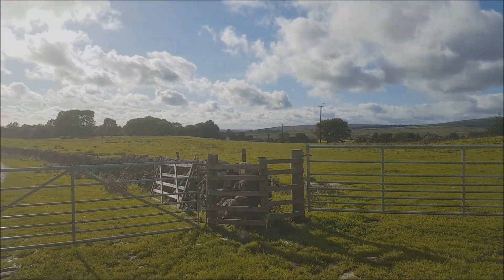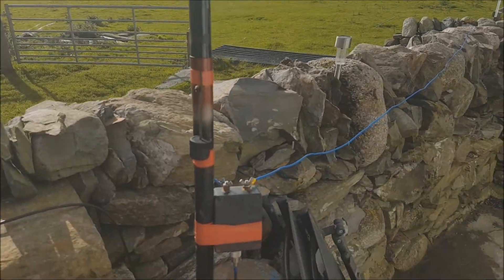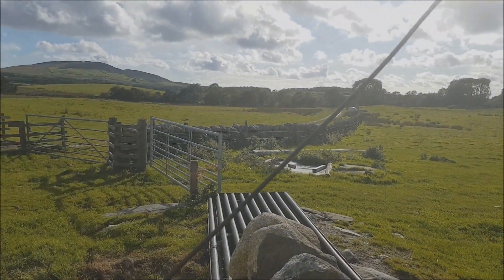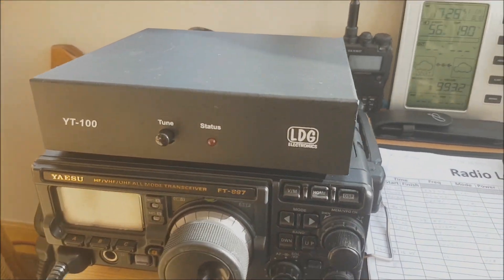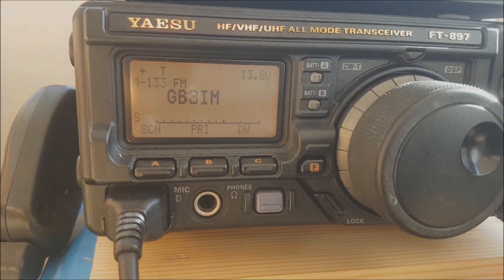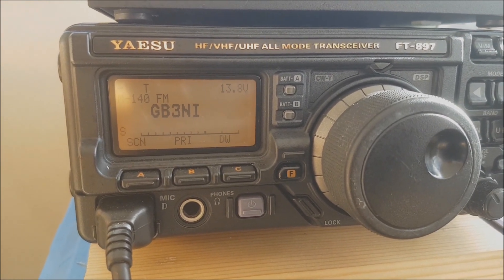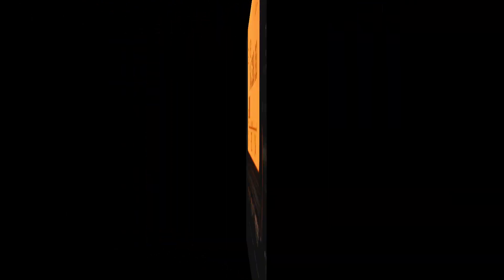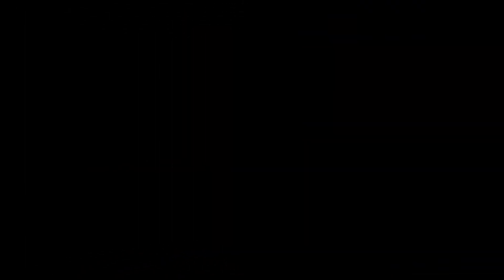Radio on Holiday in Galloway, Portable antennas.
This video is about the radio gear and portable antennas I used on holiday at Mark Farm in Galloway.

Apologies for the slightly bitty format of this video, between my phone and the cloud I was using I lost some footage, so had to make do with what I had left.